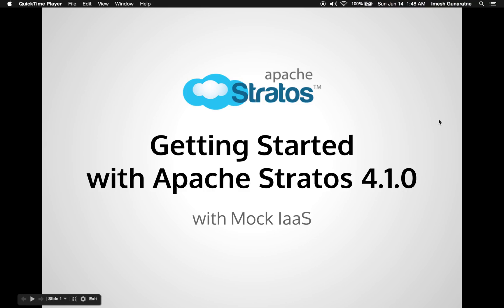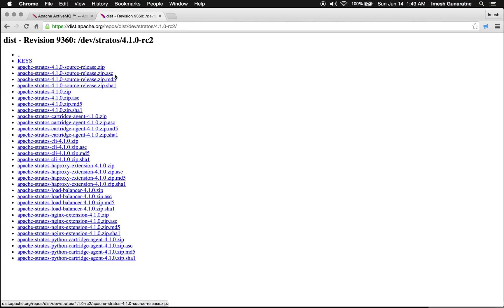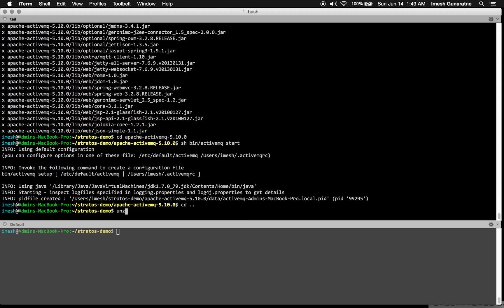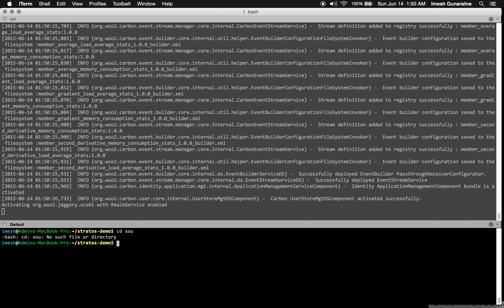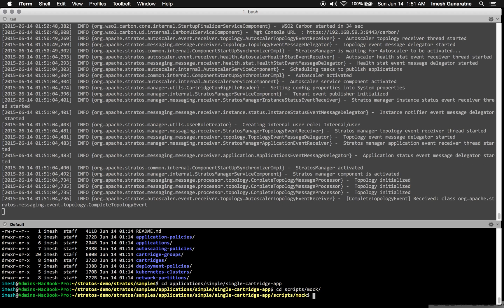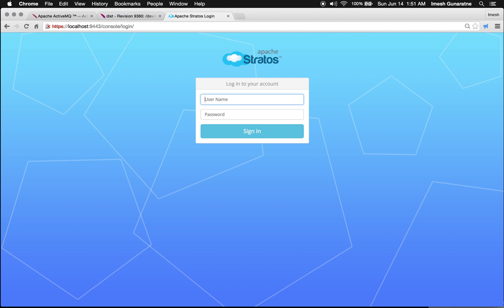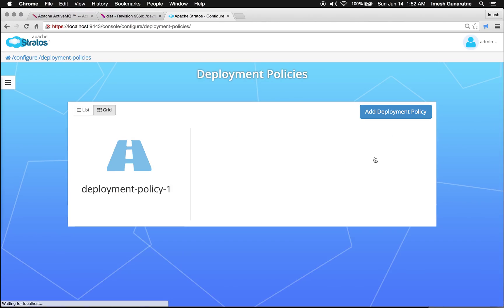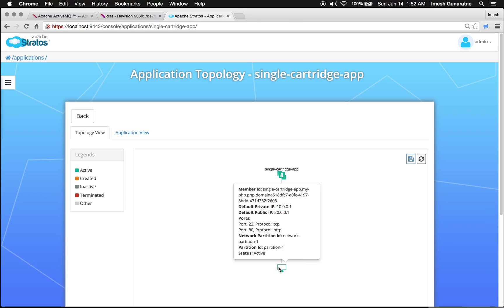Getting Started with Apache Stratos 4.1.0 with Mock IaaS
Installing Apache Stratos 4.1.0 on a desktop machine with Mock IaaS in few minutes.